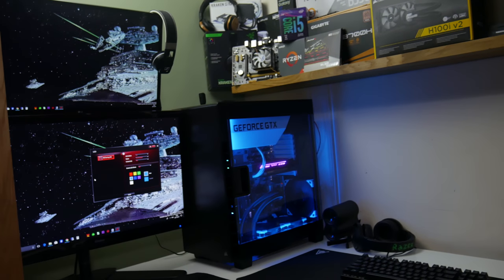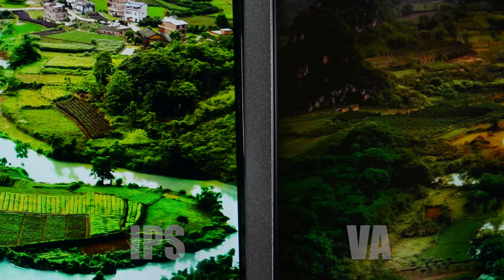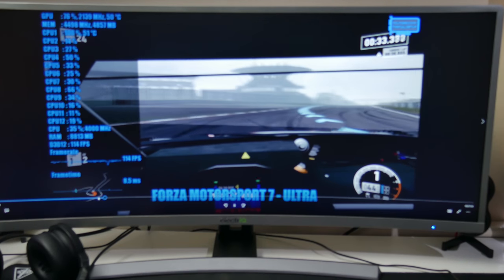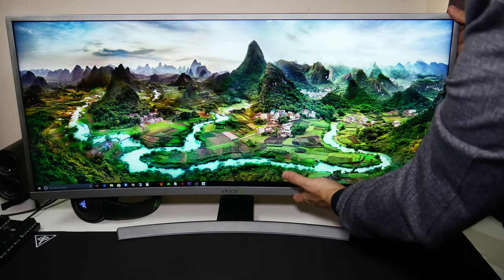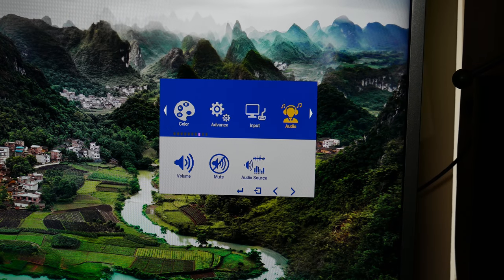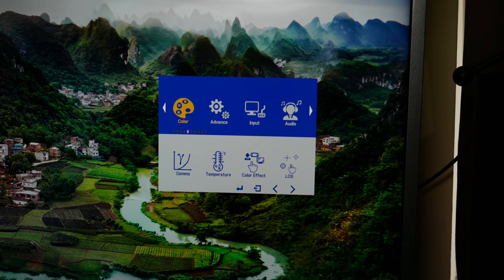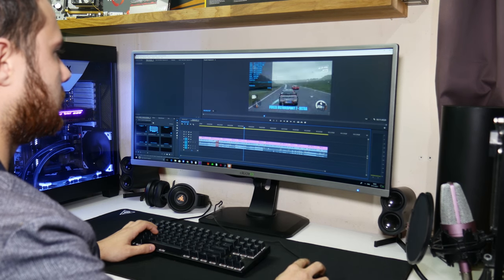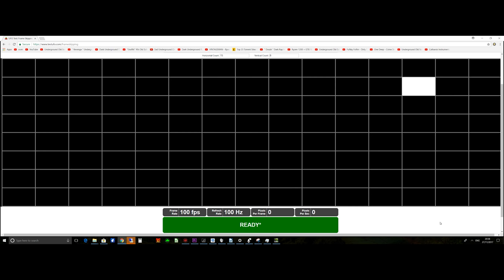ElectriQ 34 2K QHD Freesync Curved Gaming Monitor Review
Today I review my new gaming monitor the ElectriQ 34 3440 x 1440 curved ultrawide gaming display. This 34" 21:9 display is available from 329.99 making it the cheapest 3440 x 1440 ultrawide available. At this price its almost half the price of the competition so is it good surely it must suck!!! well i love it and can 100% recommend this to any content creator or gamer. So who are Electriq okay there not Samsung but this display uses a Samsung VA Panel, DON'T LIKE THE LOGO YOU CAN SCRATCH IT OF WITH A CREDIT CARD.
The one thing I 100% recommend is a high quality display port cable as both the included cables caused screen flickering.

Display port cable: UK US

Curved ultrawide displays: UK US

Processors
Ryzen 1200 – US UK
Ryzen 1300X – US UK
Ryzen 1400 – US UK
Ryzen 1500x – US UK
Ryzen 1600 – US UK
Ryzen 1700 – US UK
G4560 - US UK
i3-8100 – US UK
i3-8350K – US UK
i5-8400 – US UK

Graphics Cards
GT 1030 – US UK
GTX 1050 – US UK
GTX 1050 Ti – US UK
GTX 1060 – US UK
GTX 1070 – US UK

RX 550 – US UK
RX 470 – US UK
RX 480 – US UK
RX 580 – US UK

US UK

Enjoy 'BREATHE', an Old School Hip Hop Instrumental | Chill Old School Rap Instrumental